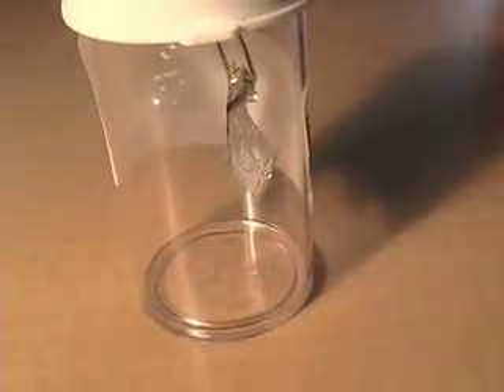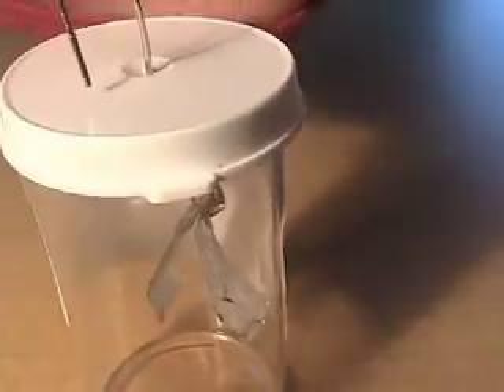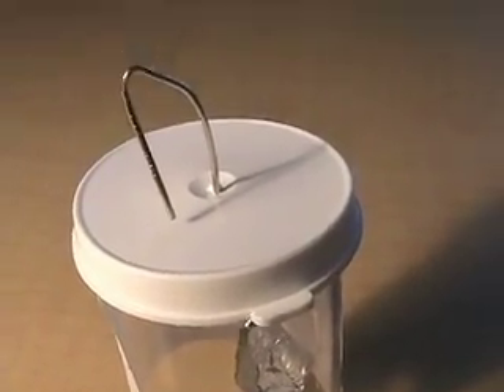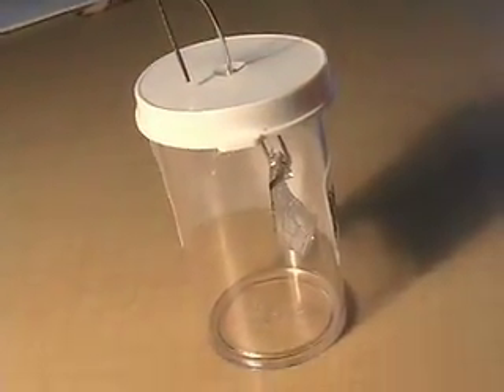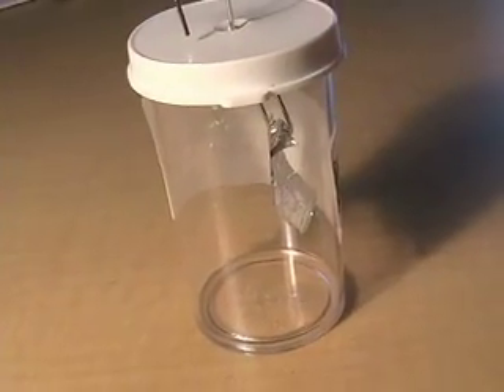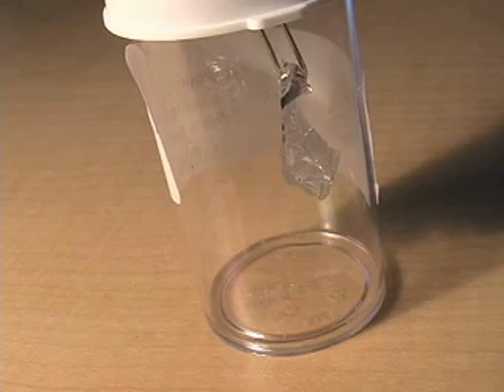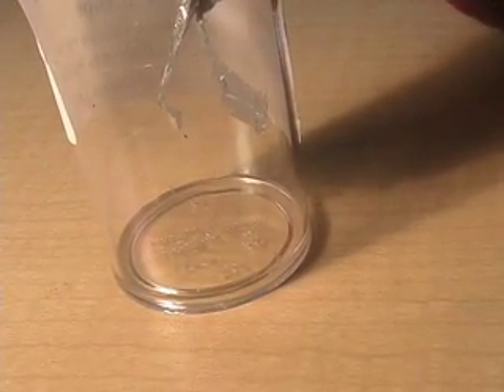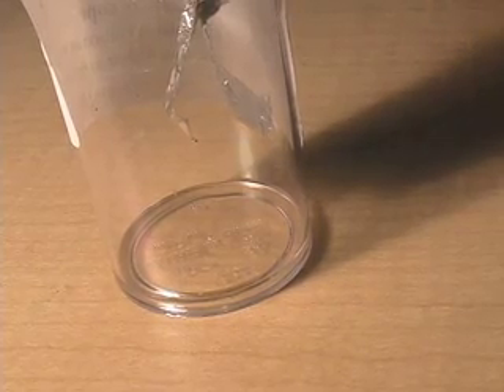Static Electricity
Electroscope pushes aluminum foil apart.